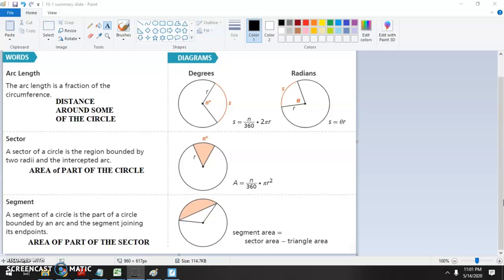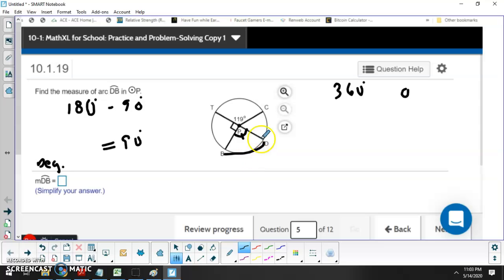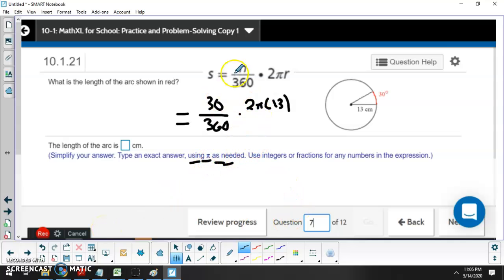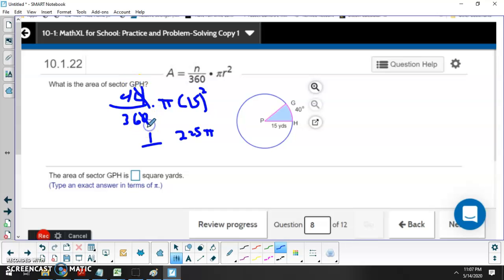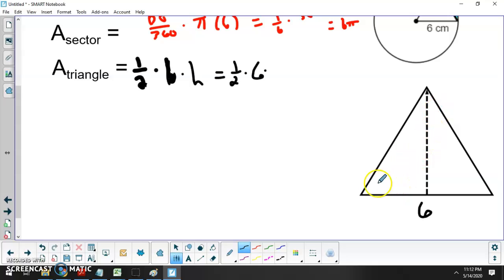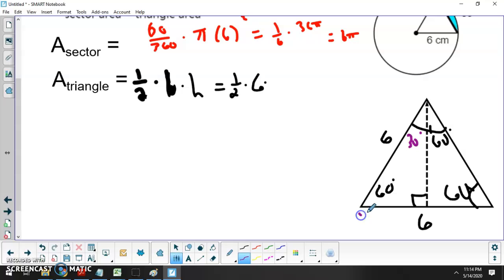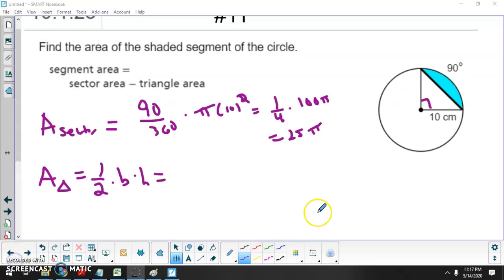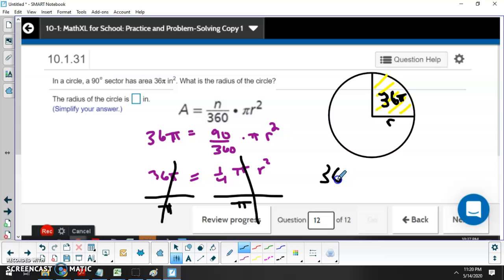Geometry homework review 10-1